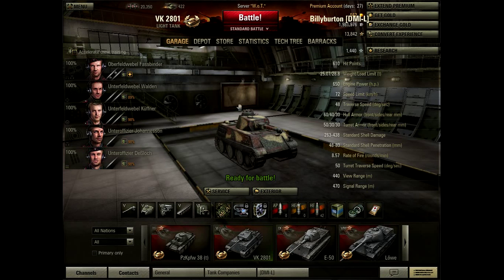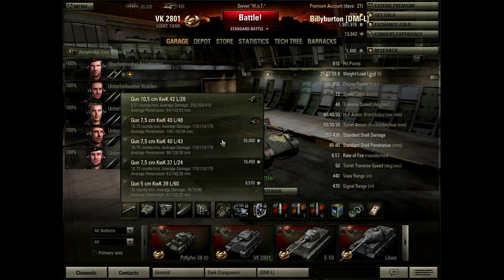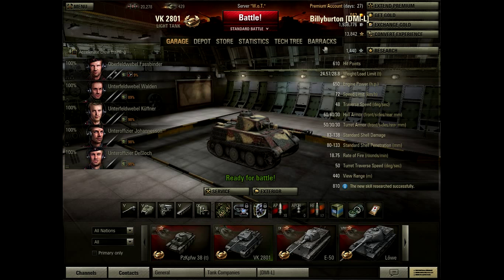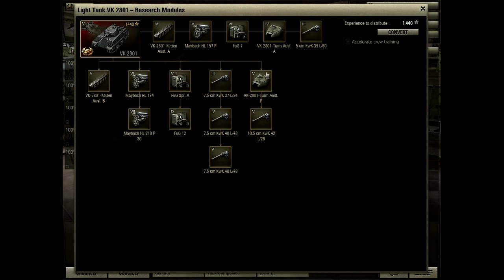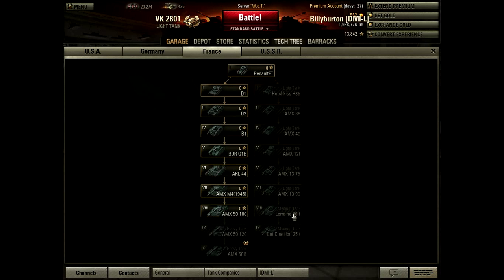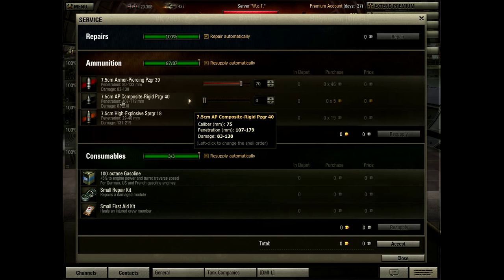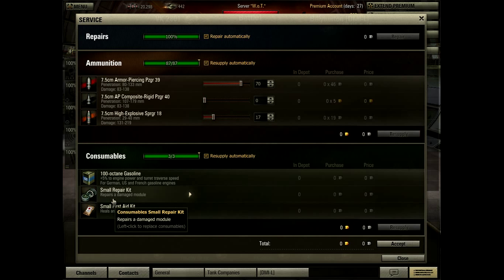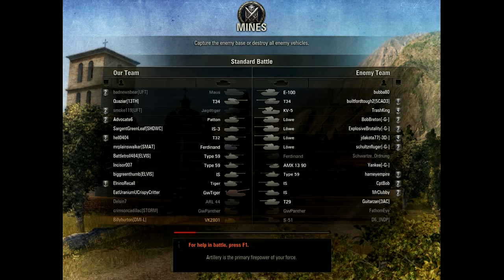World of Tanks - Introduction for Beginners (Part 1)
Ballernerd.com presents: A quick tutorial on the hows and whats of world of tanks!